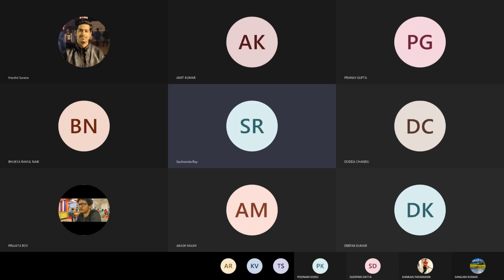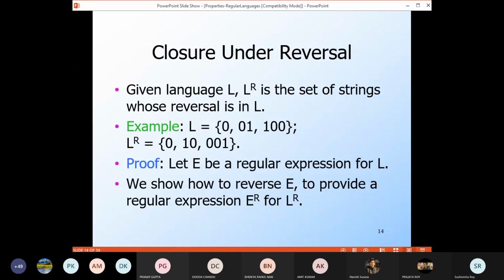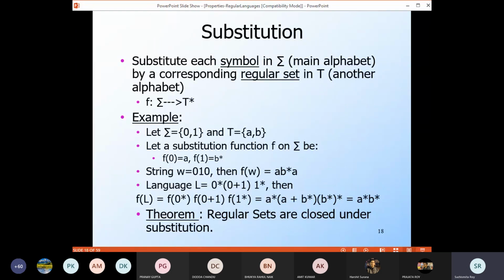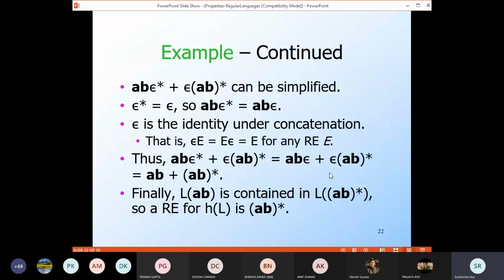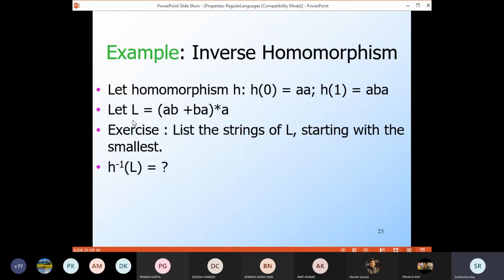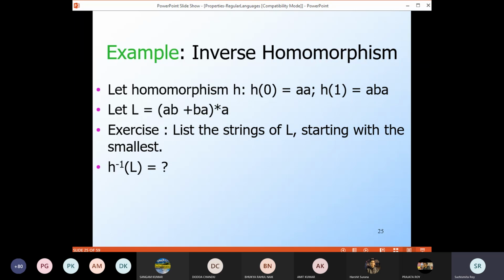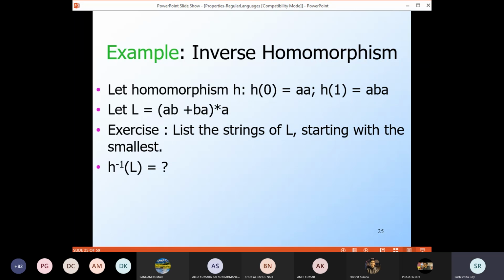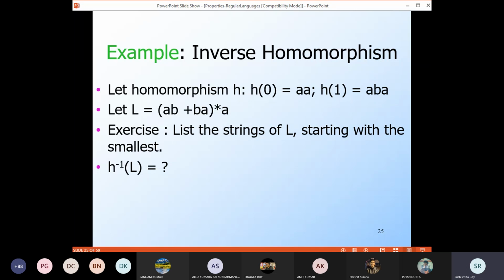12) Regular Sets: Closure Properties Continued | Theory of Computation CSC 402 | NIT Durgapur